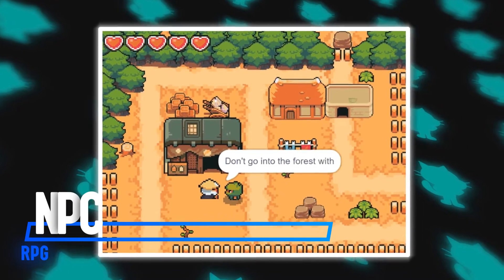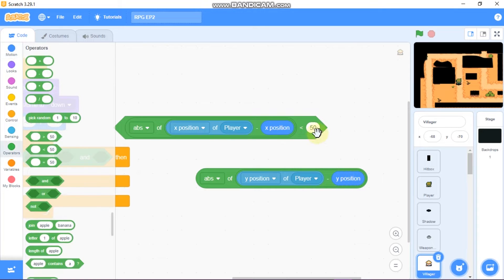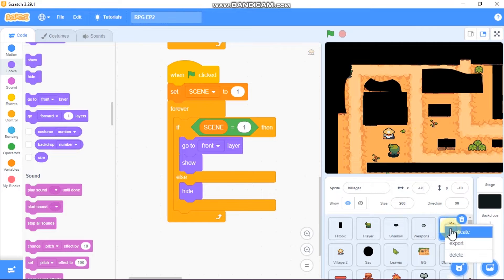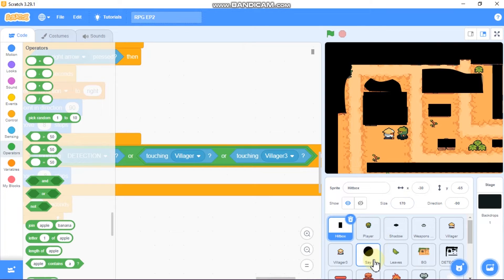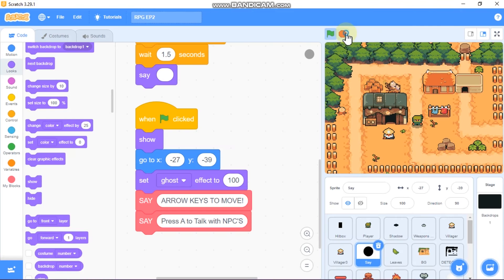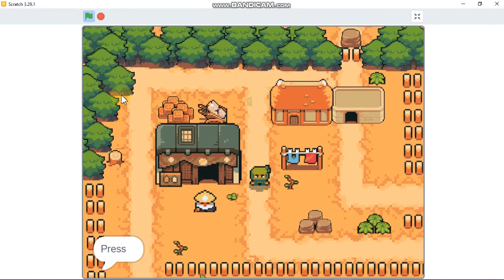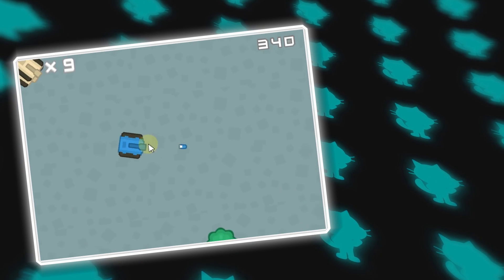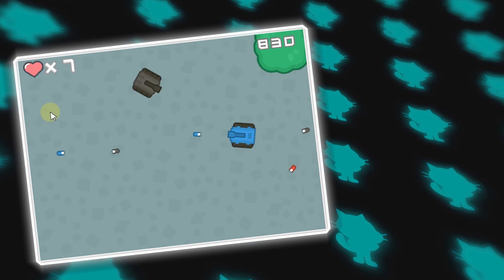Scratch RPG Tutorial | EP 3 | Scratch Games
Hi SmartMinds,
In this video series , I will be showing you how to make a RPG game in Scratch. Animated Characters, Enemies , Weapons , NPCs and MANY MORE !!!

In this EPISODE,  I will be showing you how to code the NPCs, Text Engine and Weapons..

SEEE YOU WITH ANOTHER AWESOME SCRATCH TUTORIAL !!!

TIMESTAMPS

00:00 - Intro
00:22 - NPC
05:48 - Text Engine
11:24 - Weapons

beginner scratch tutorail,
scratch advance tutorial,
how to make a role playing game scratch,
scratch role playing game,
rpg game part3,
rpg ep3,